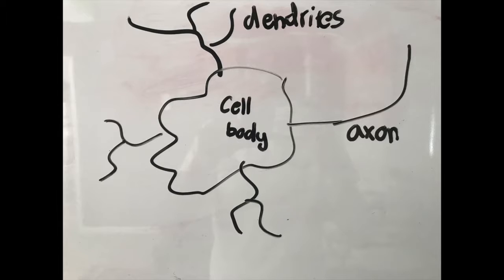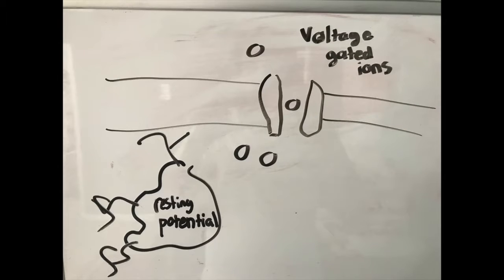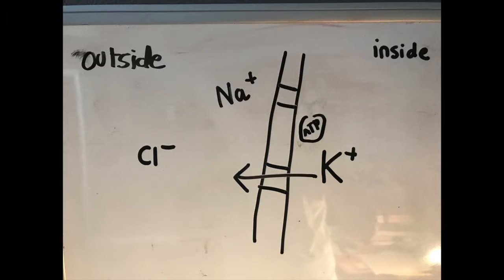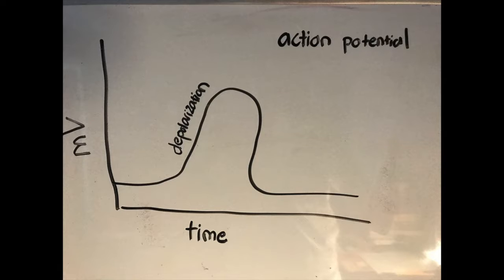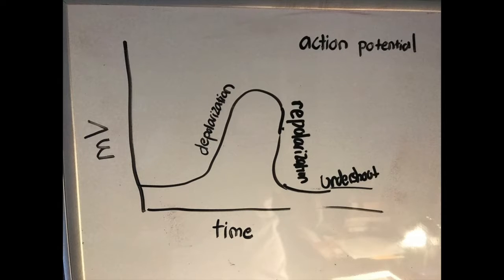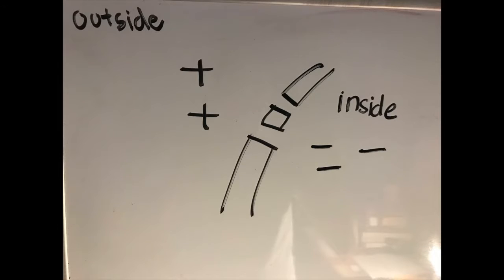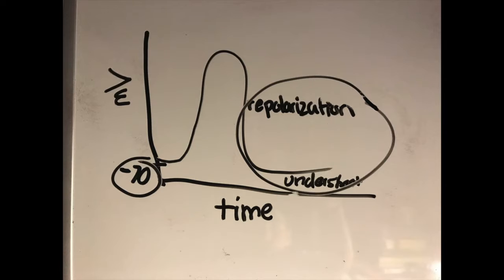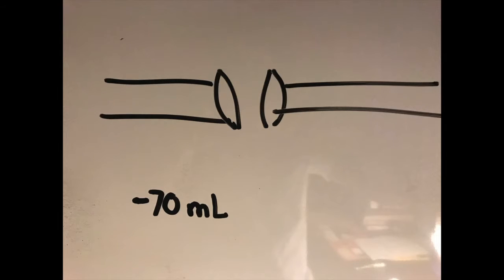Nerve Impulse Transmission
For Mrs. Sheppel AP Biology